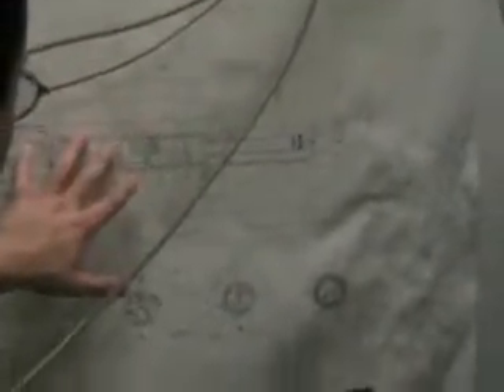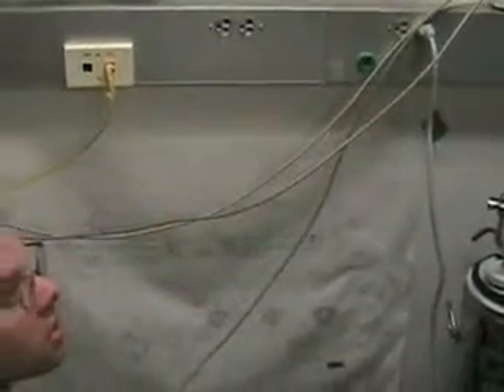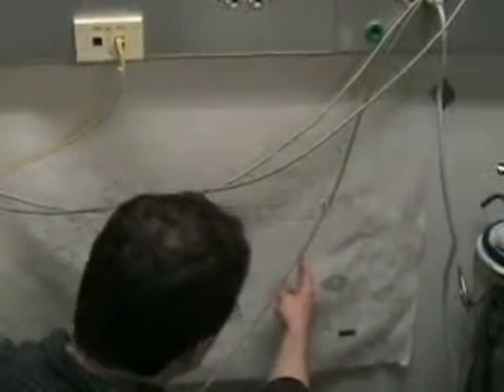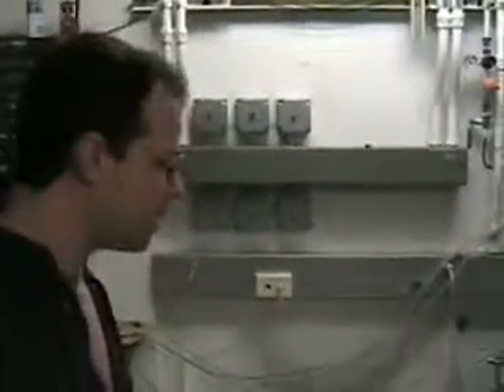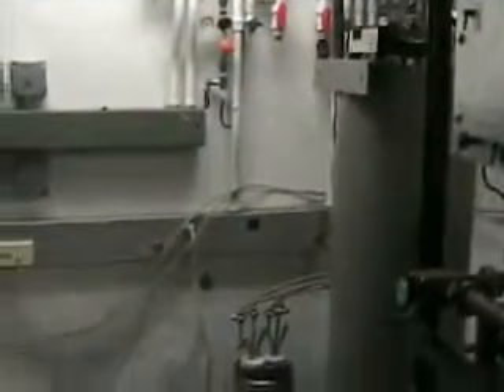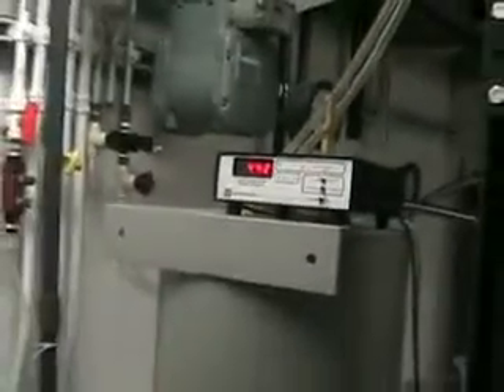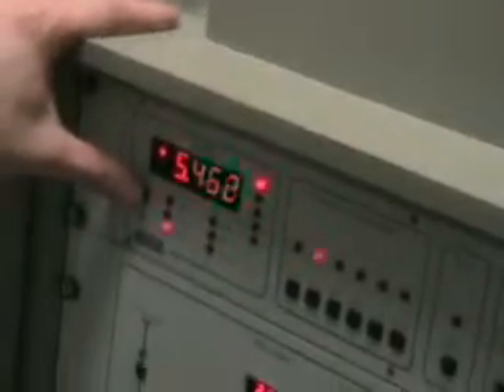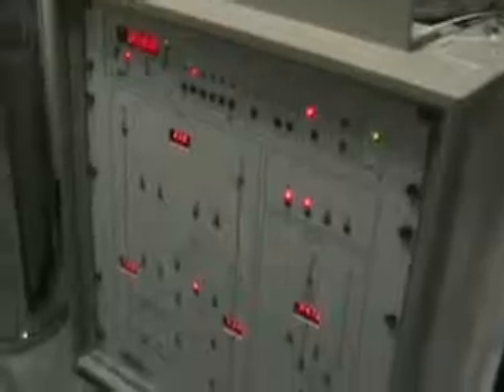initial liquid helium transfer part 4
Paul showing Erik how to do initial helium transfer (part4)
and put in exchange gas